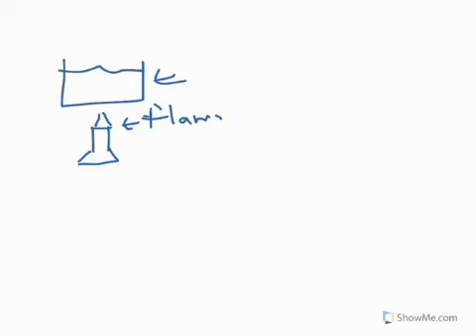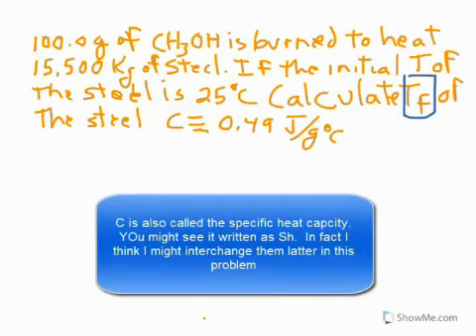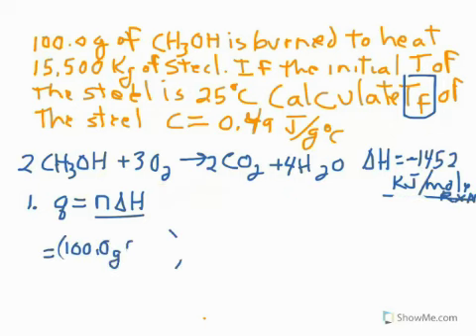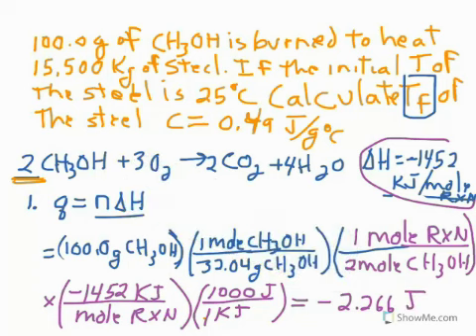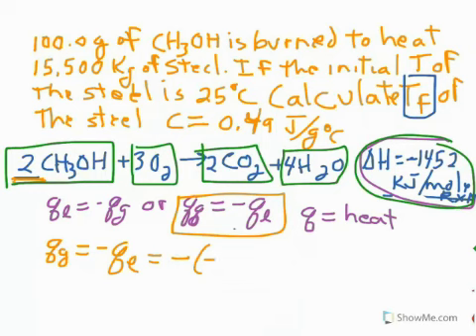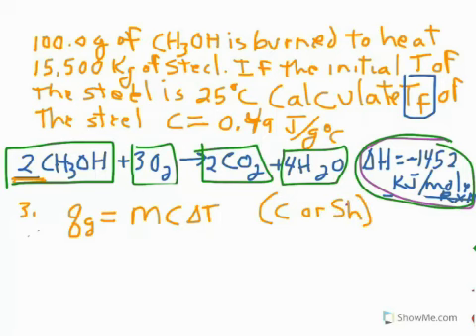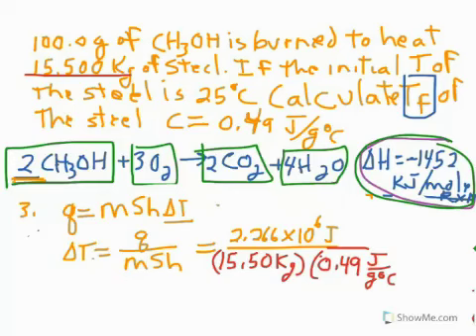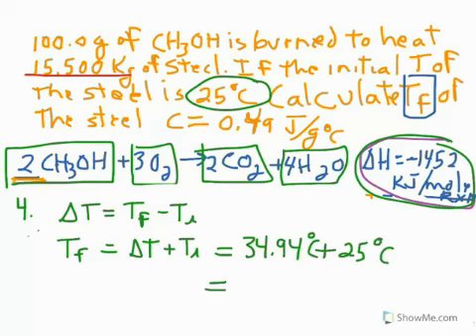OC34 V1 Calorimetry Heat lost heat gain problems 1